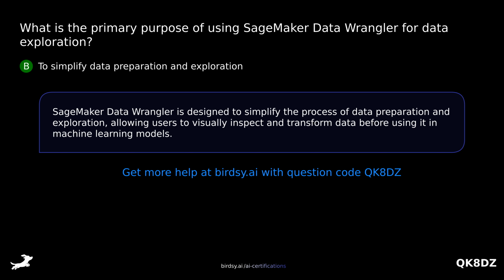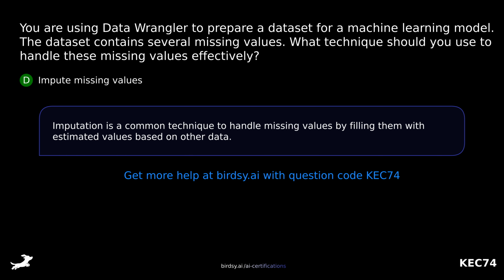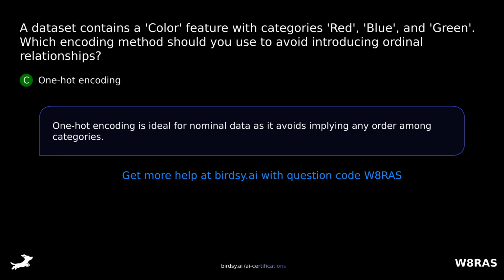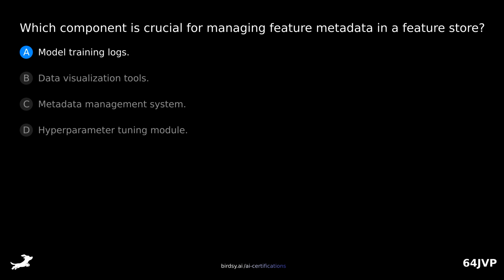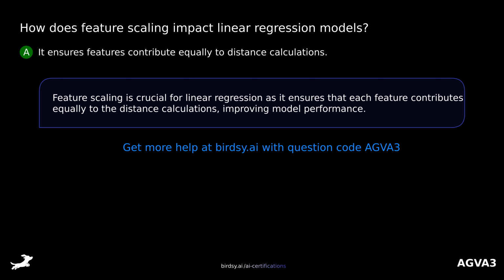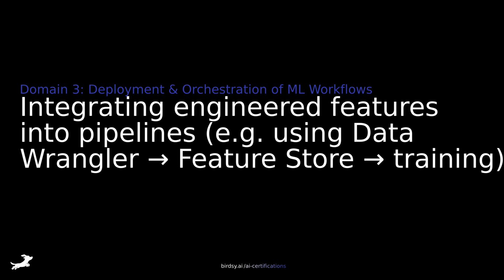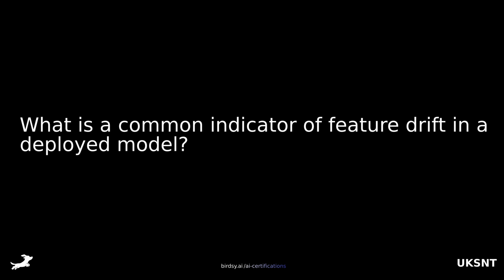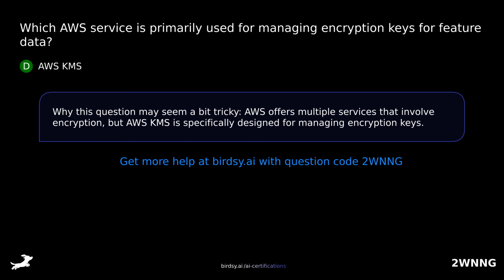🎯 Feature Engineering With Data Wrangler MLA-C01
Ready to ace your AWS Machine Learning Specialty (MLS-C01) exam?
Dive into 100 real-world practice questions covering feature engineering, SageMaker Data Wrangler, and ML pipelines on AWS.

Master production AI systems with Birdsy — your personal AI-powered study partner. Try it free

✓ Data cleaning and transformation with SageMaker Data Wrangler
✓ Feature engineering best practices at scale
✓ Using Feature Store with Data Wrangler
✓ Encoding, binning, scaling, and creating derived features
✓ Feature evaluation and model impact
✓ Streaming vs batch feature updates in production
✓ Feature governance, privacy, and security for AWS ML

🔥 TOPICS BREAKDOWN (CHAPTERS)
00:00 – Domain 1 – Data Preparation for ML
00:21 – Explore Data with SageMaker Data Wrangler
03:24 – Data Cleaning: Missing Values, Outliers, Deduplication
05:43 – Scaling, Normalization, Binning, Log Transforms
08:27 – Categorical Encoding: One-Hot, Label, Tokenization
10:45 – Combining, Selecting & Deriving New Features
13:06 – Using Data Wrangler + Feature Store
15:50 – Domain 2 – Feature Engineering & Model Development
18:36 – Impact of Feature Types on Model Families
21:27 – Cross-Validation & Feature Evaluation
23:33 – Domain 3 – Deployment & Workflow Orchestration
23:44 – Data Wrangler → Feature Store → Training Pipelines
26:28 – Streaming vs Batch Feature Updates in Production
28:28 – Domain 4 – Monitoring, Maintenance & Security
28:33 – Monitoring Feature & Data Drift
31:11 – Feature Security, Privacy & IAM Considerations

🧩 SUBTOPICS & DETAILS
✓ How to clean and visualize data in SageMaker Data Wrangler
✓ When and why to apply transformations (e.g., log, binning)
✓ Proper encoding for categorical variables on AWS
✓ Exporting features to ML pipelines and Feature Store
✓ Exam-tested concepts: drift monitoring and IAM permissions
✓ Strategies for secure, compliant, and reusable feature workflows

✓ AWS MLS-C01 candidates seeking hands-on workflow understanding
✓ Data engineers preparing datasets for scalable ML on AWS
✓ ML practitioners learning Data Wrangler and Feature Store
✓ Professionals needing to productionize data transformation workflows

✓ Know which Data Wrangler steps export into Feature Store
✓ Understand encoding impact on linear vs tree vs DL models
✓ Expect scenario questions on drift detection and security
✓ Learn pipeline integration start-to-finish
✓ Focus on which transformation types apply to which data

🧠 KEY CONCEPTS
SageMaker Data Wrangler, feature engineering, data cleaning, pipeline integration, monitoring

🌐 Amazon SageMaker Data Wrangler
🌐 AWS ML Specialty Exam Guide

👍 Like this video if it helped
💬 Drop questions—we answer them all!

ℹ️ ABOUT BIRDSY
Birdsy is your personal, AI-powered exam study partner—built for AI/ML and cloud cert success.

⚠️ This video is for educational use only. Certification requirements and exam content may vary. Birdsy cannot guarantee outcomes.